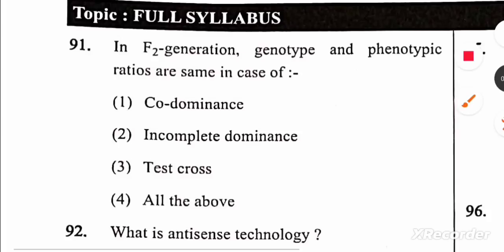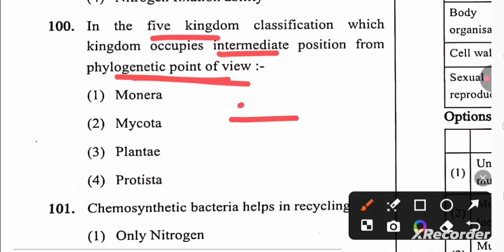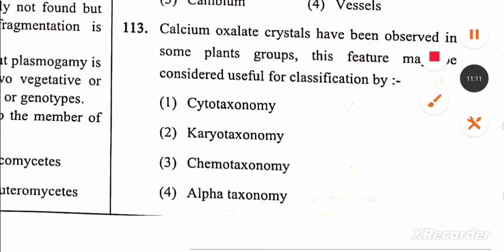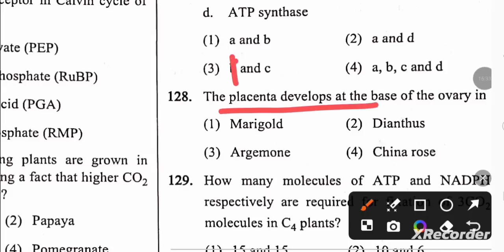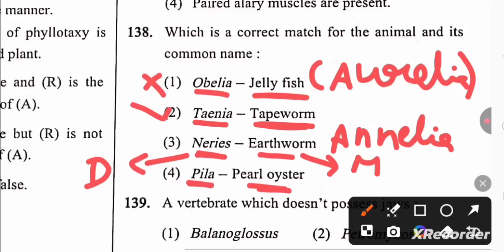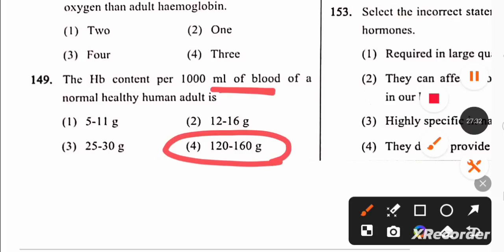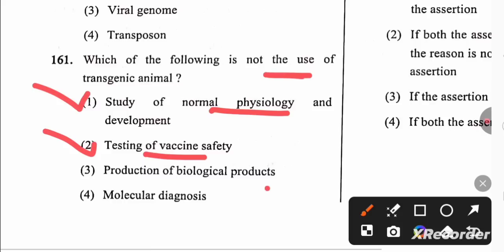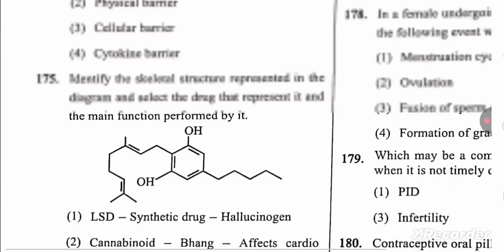NEET Biology Most Expected Questions 2025 | Biology Full Syllabus Mock test for NEET 2025 | Pdf link